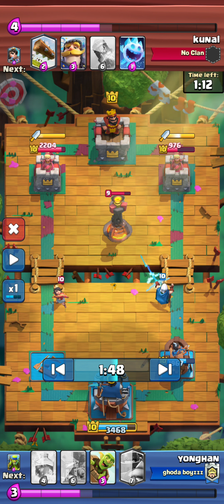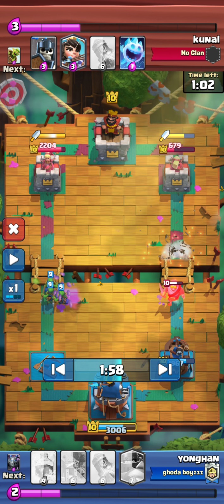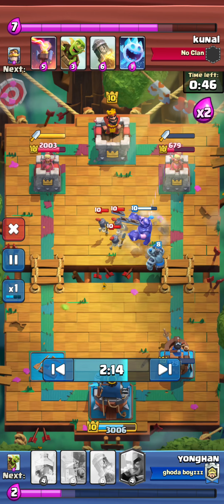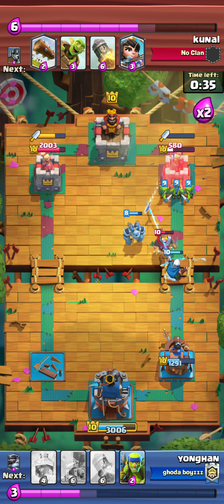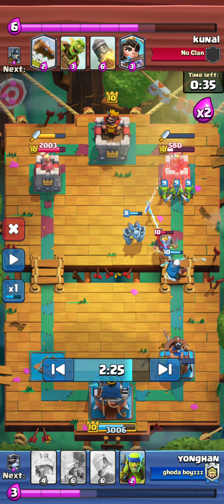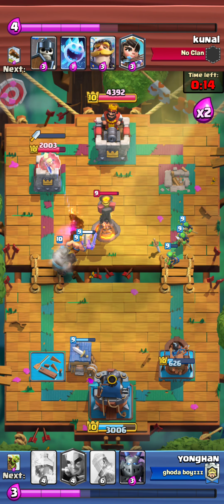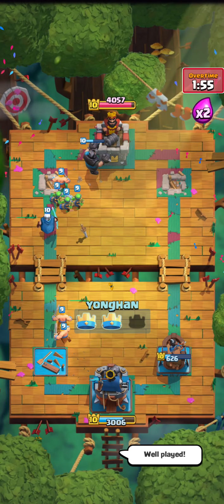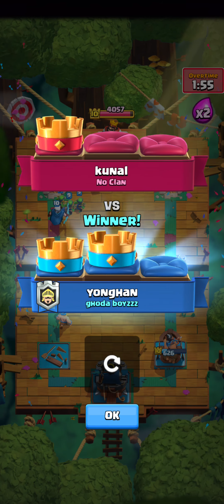Clash Royale #15 on Samsung Galaxy Phone (Anyhow Play edition)